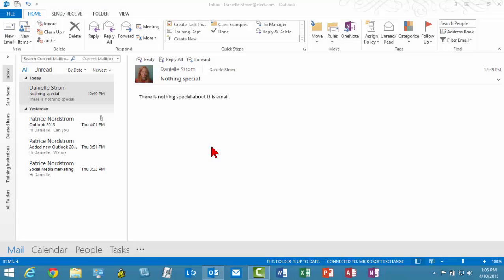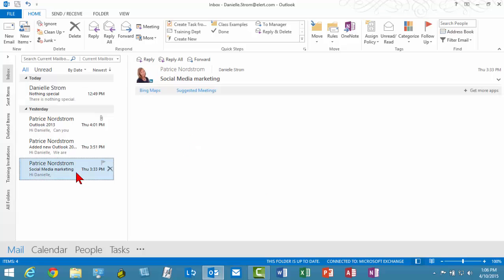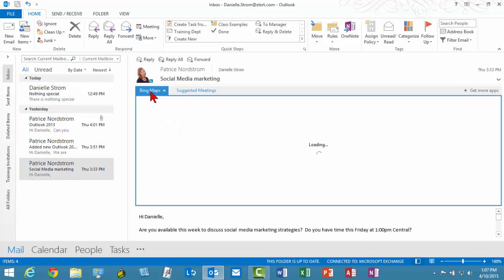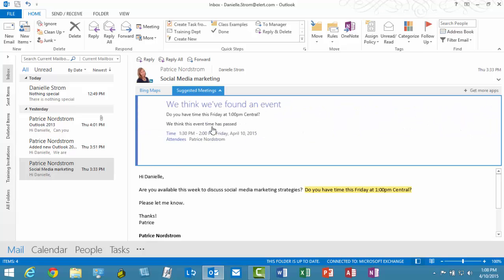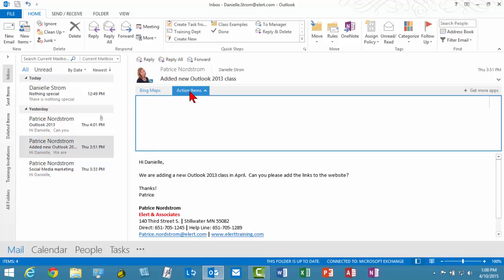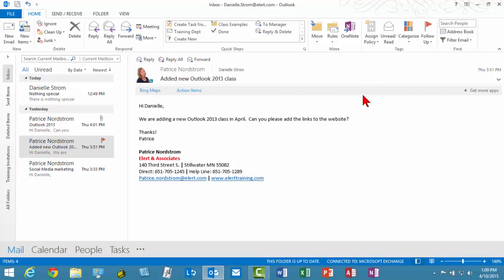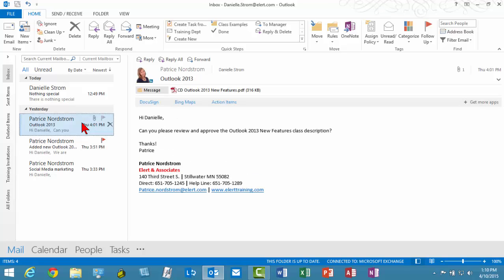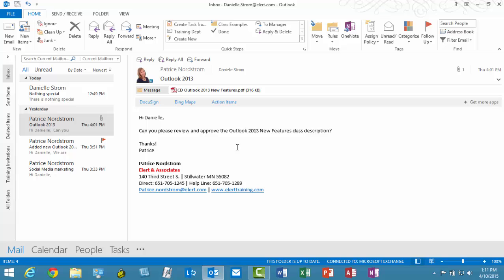Using Apps in Outlook 2013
Learn about the the new email apps in Outlook 2013.